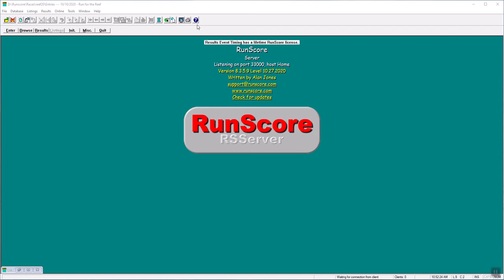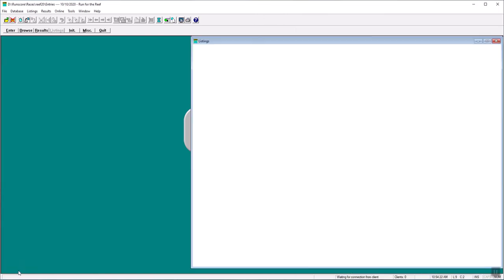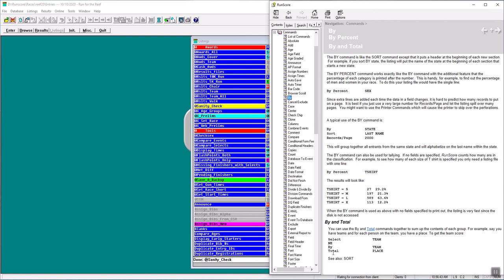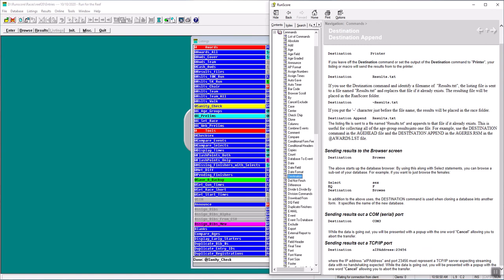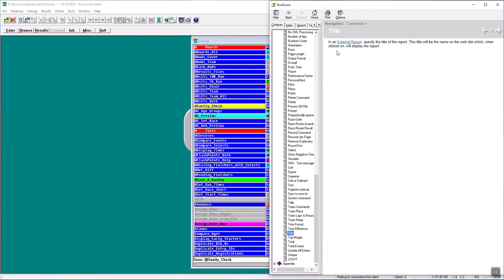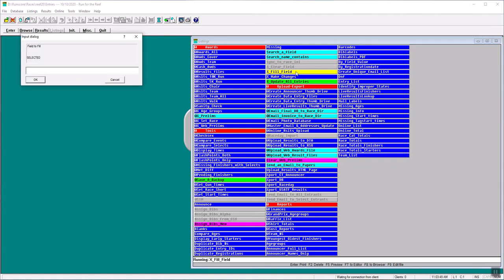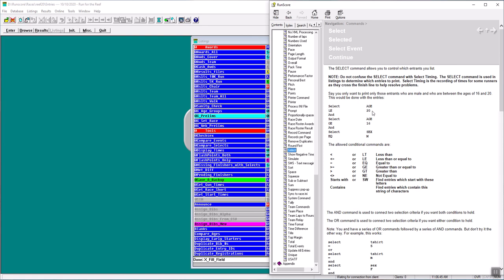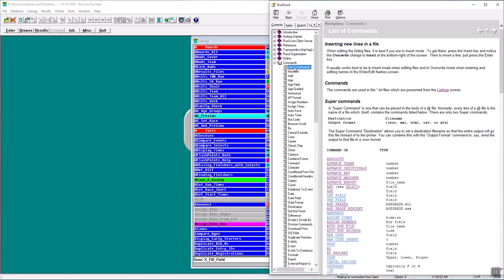Top Secret Commands | RunScore RunDown #21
Top Secret Commands

RunScore is one of the most powerful timing software solutions on the market. As a result there are commands to do virtually anything that you need. In this video, we will cover the lesser-known but most powerful commands available to help timers easily manage their races with RunScore.